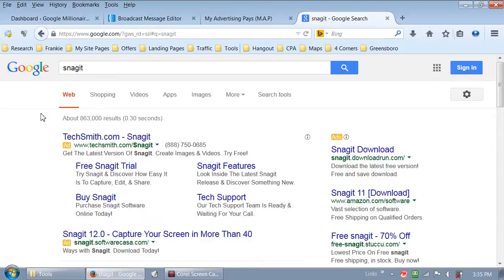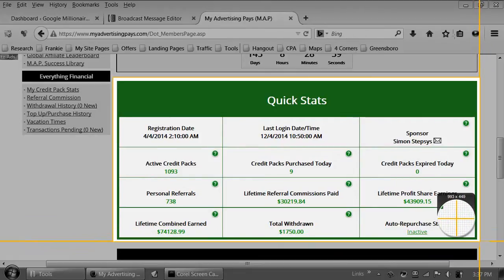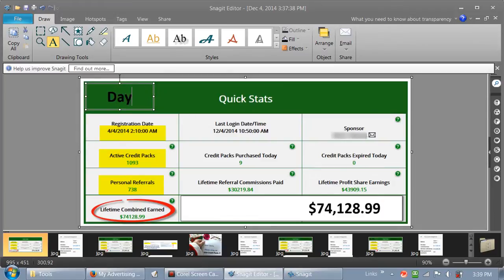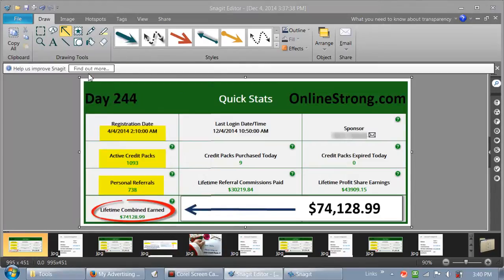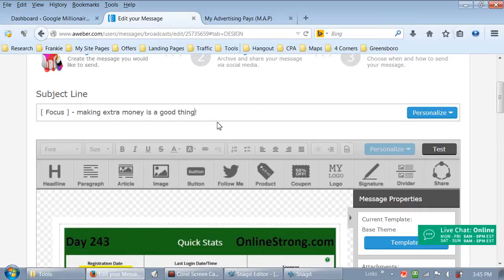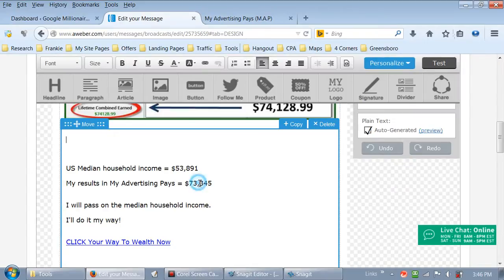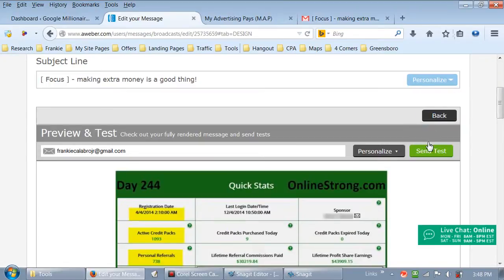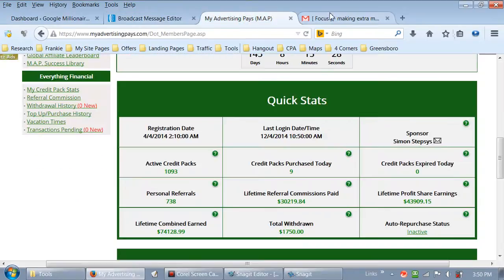Snagit - Image Capture (screen shot software)